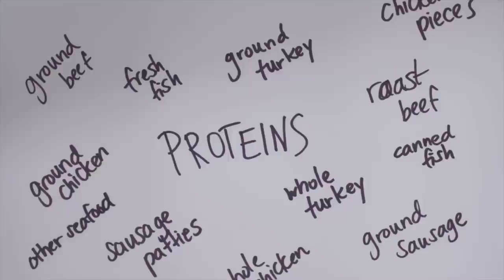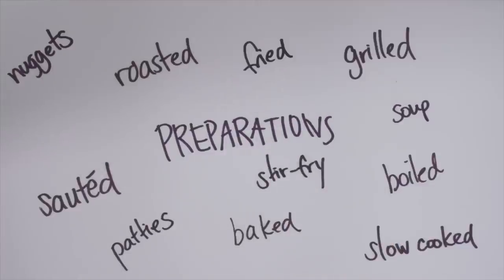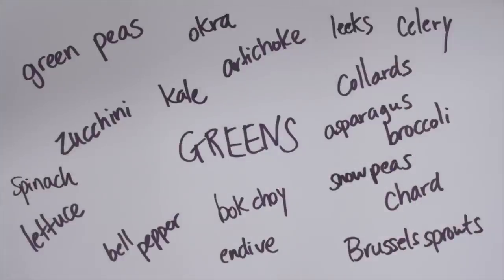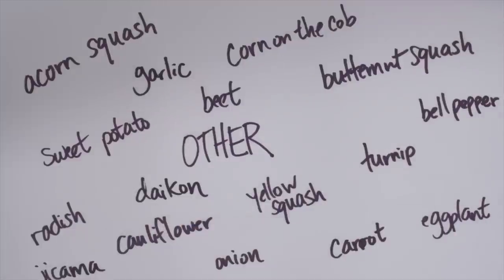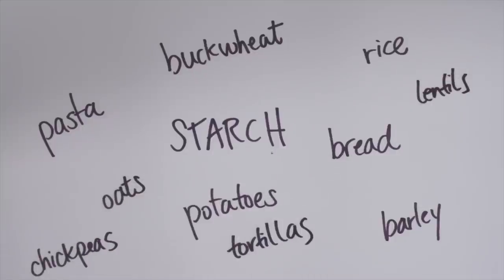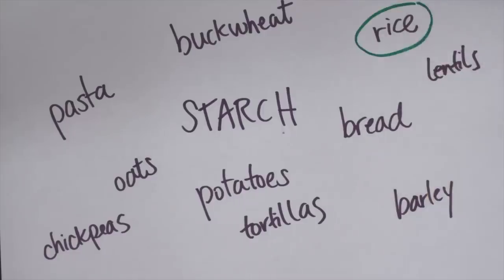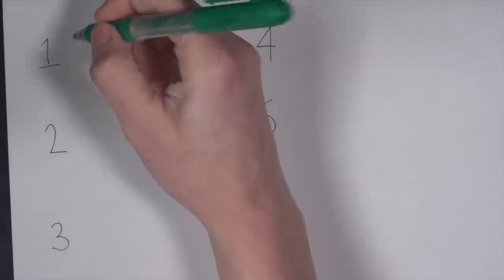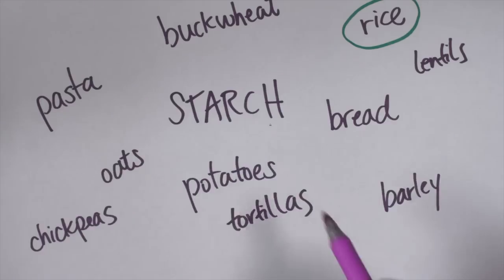How to Meal Plan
Japanese Chicken Wings with Rice and Crispy Kale
You need the following:
- a dozen chicken wings
- 1/2 cup soy sauce
- 1/2 onion, chopped
- 1/2 teaspoon dried ginger
- 1/2 cup olive oil
- 1 cup white rice (whichever you prefer)
- 1/2 bag of kale (or a few big handfuls)
1. In a large plastic zip bag, place the chicken wings with the soy sauce, onion ginger, and 1/4 cup olive oil. Let that marinade for at least 30 minutes in the refrigerator.
2. Cook your rice per the directions on the package!
3. Preheat the oven to 400F (for the kale).
4. While the oven preheats, heat the rest of the oil in a skillet.
5. Place the wings in the hot oil and cover the pan (if your pan doesn't have a lid, just use a metal baking sheet or something that will cover most of the pan).
6. While the chicken cooks, toss the kale in a little more oil (just a drizzle). Place a sheet of aluminum foil on a baking sheet, and put the kale on the foil. Make sure to spread them out as much as possible. Put the kale in the oven for 8-10 minutes, checking occasionally to make sure it doesn't burn.
7. While the kale cooks, flip the chicken at least once. The chicken wings should take around 10 minutes to cook through. You can open one to check (look for clear juices); if they're not quite there, cover again and cook another 2-3 minutes.